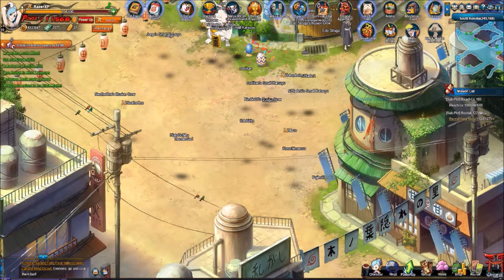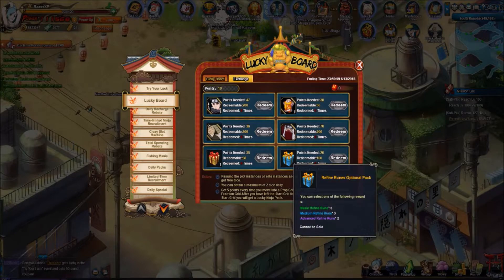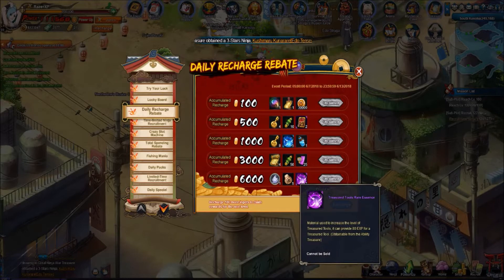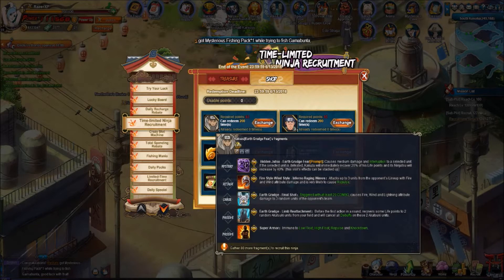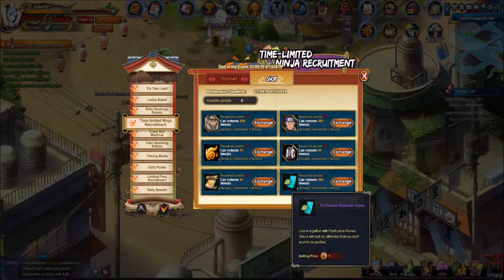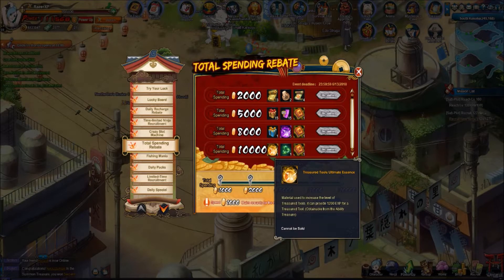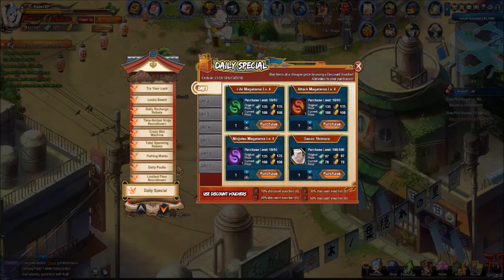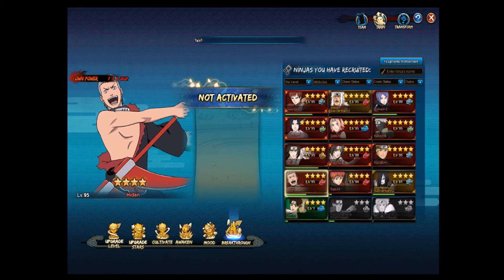Naruto Online #550 - New Events 6/7/18 ,New Outfit and New Power Feature Mount Myoboku Oil Control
Naruto Online gameplay So this week there's new events, a new outfit Speed of Light and a new feature known as Mount Myoboku Oil Control.

Add me on PSN RazerXPYugioh1